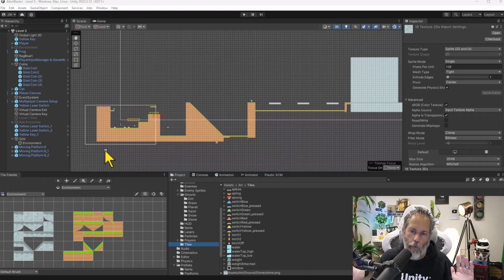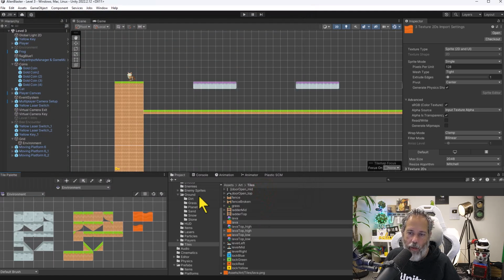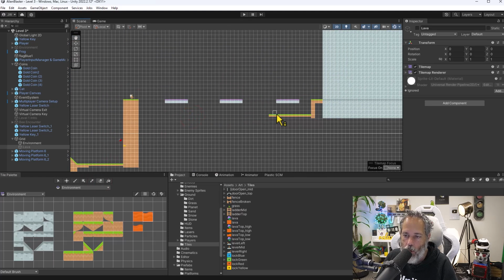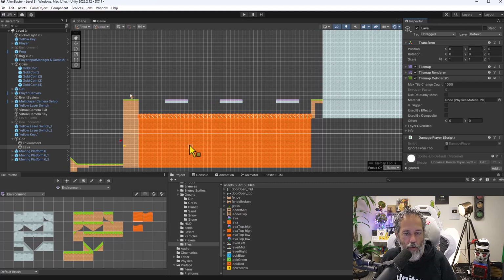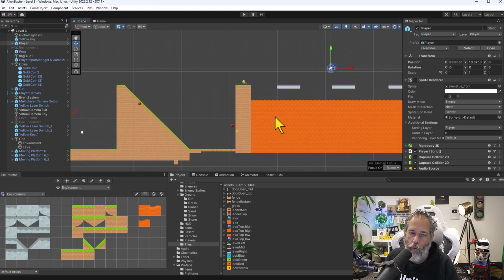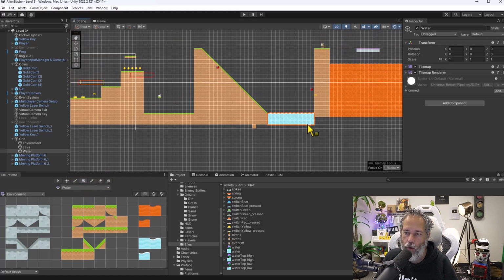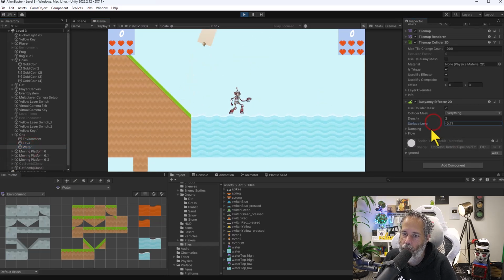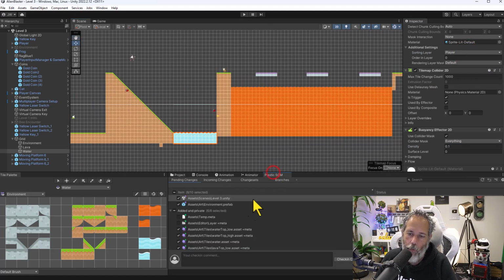45D - Water and Lava TileMaps